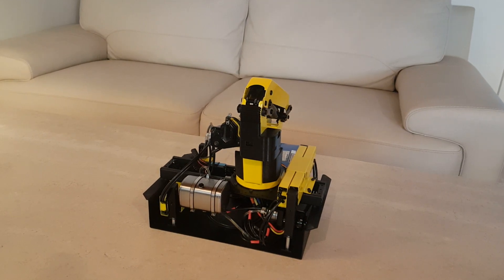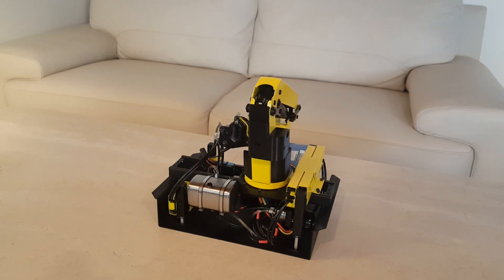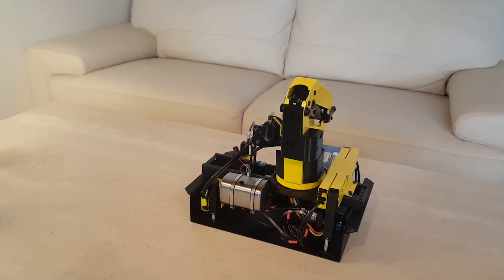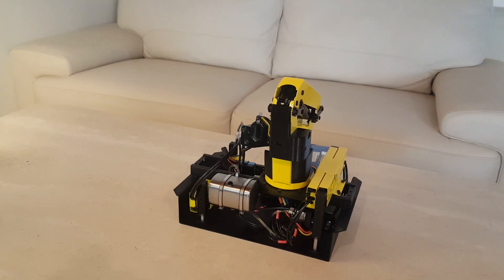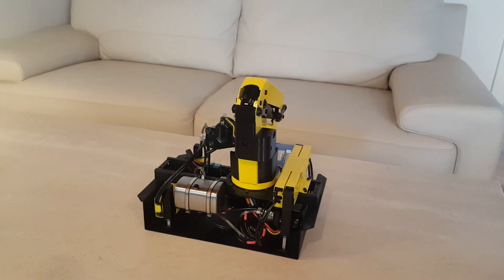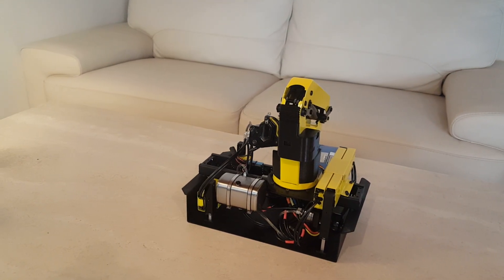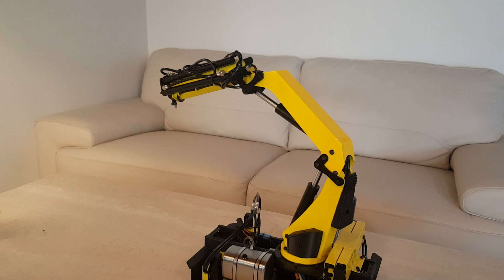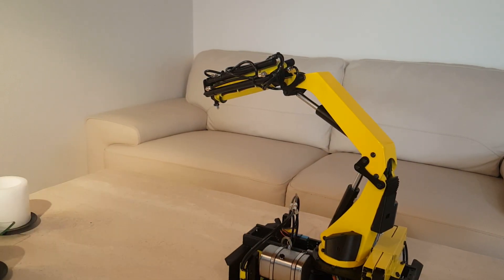RC model hydraulics and Pump mixing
Hydraulic Pump mixing in RC construction models